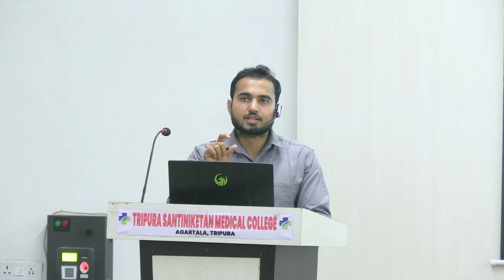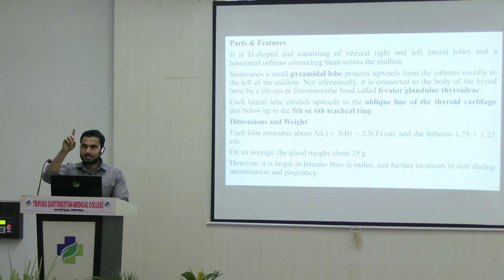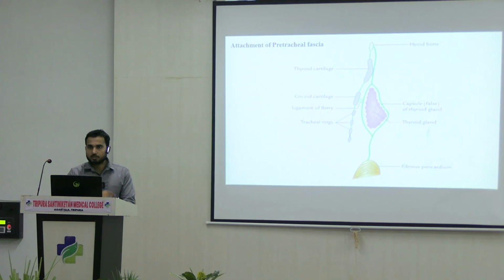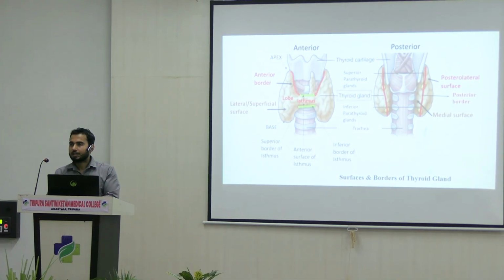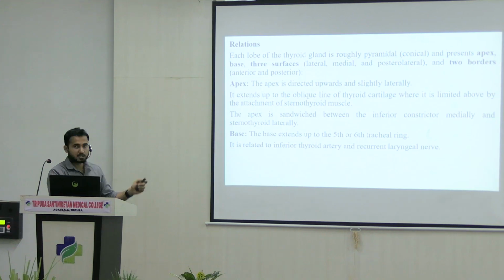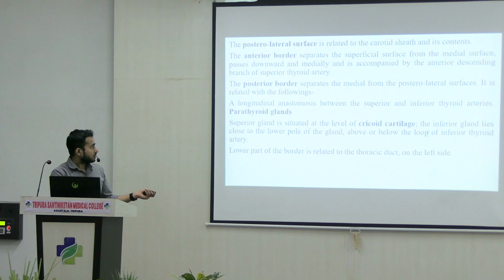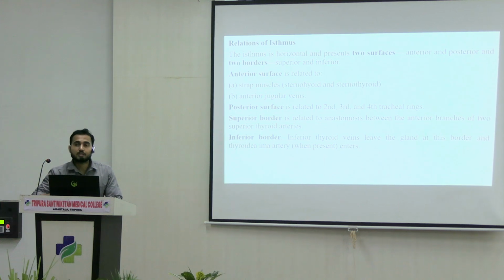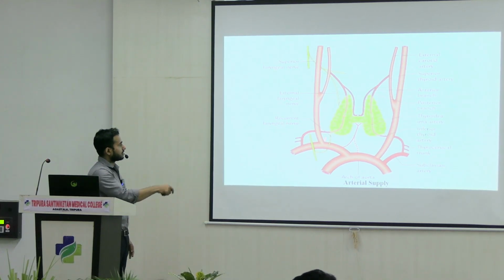Lecture On Gross Anatomy of the Thyroid Gland | Complete Lecture & Clinical Pearls | MBBS | TSMC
Master the gross anatomy of the thyroid gland in this in-depth lecture. We will explore the structure, location, functions, and critical relationships of the largest endocrine gland in the body. This session is essential for medical students, surgical trainees, and anyone studying human anatomy.

Key topics covered in this lecture:

Location, Extent, and Dimensions [00:55]: Understand the precise anatomical position of the thyroid gland in the neck (C5-T1 vertebrae).
Thyroid Capsules and Ligament of Berry [12:57]: Learn about the true and false capsules and their surgical importance, including the reason for the gland's movement during swallowing.
Detailed Relations of the Lobes and Isthmus [21:51]: A systematic breakdown of the surfaces and borders and their relationships with key nerves (recurrent laryngeal, external laryngeal), vessels, muscles, and cartilages.
Arterial Blood Supply [46:02]: A clear explanation of the superior thyroid, inferior thyroid, and thyroidea ima arteries.
Pyramidal Lobe & Levator Glandulae Thyroideae [08:54]: Discussion of common anatomical variations.
Clinical Highlights:

The relationship between the external laryngeal nerve and the superior thyroid artery.
The location of the parathyroid glands relative to the thyroid capsules.
Surgical significance of the venous plexus location.

Why this description works:

Engaging and Informative Opening: The first paragraph clearly states the video's purpose and target audience, immediately engaging relevant viewers.
Structured Outline with Timestamps: The use of a bulleted list with timestamps allows for easy navigation to specific sections, which improves user experience and watch time.
Highlights Clinical Relevance: The "Clinical Highlights" section emphasizes the practical application of the anatomical knowledge, a major draw for medical and surgical students.
Expanded Keyword Integration: The description naturally incorporates numerous keywords and phrases (e.g., "recurrent laryngeal nerve," "parathyroid glands," "surgical importance") that will enhance its ranking on both YouTube and Google for a wide range of related searches.
Strategic and Relevant Hashtags: The selected hashtags are specific to the topic and target audience, maximizing the video's discoverability.

Real Class room Demonstration/Lecture On: (ANATOMY) GROSS STRUCTURE OF TEMPORAL AND INFRATEMPORAL FOSSA WITH CLINICAL IMPORTANCE)